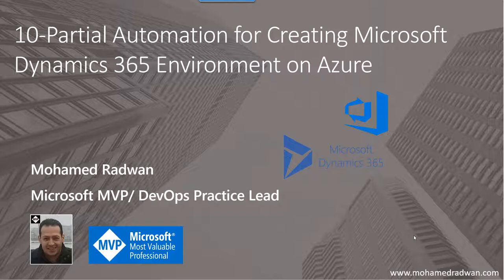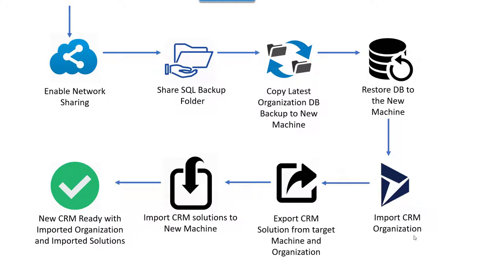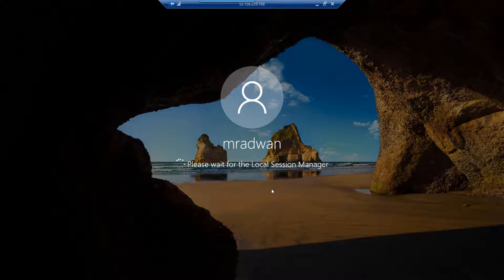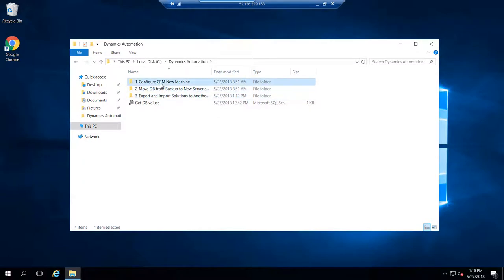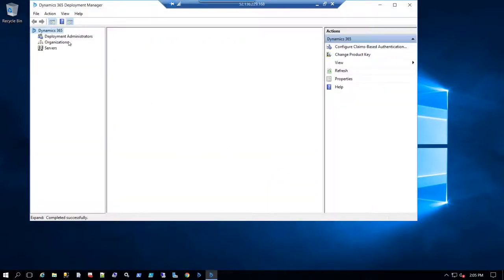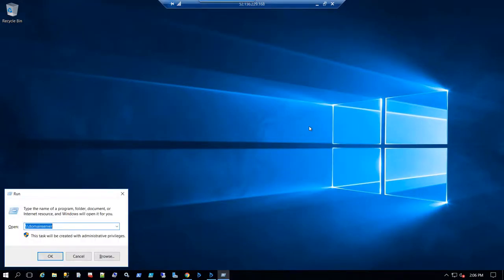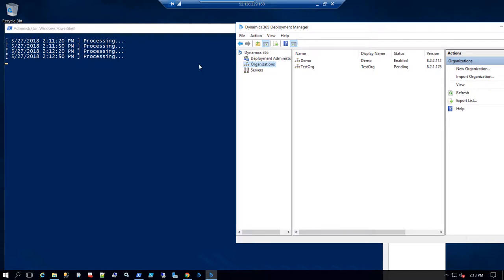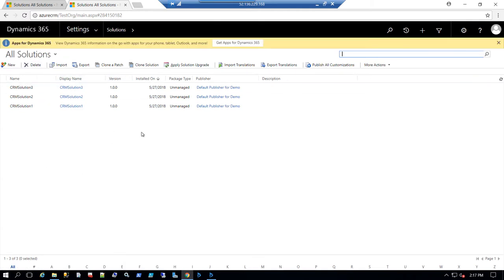Automatically Creating Microsoft Dynamics 365 Environment on Azure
Self-provisioning or making a new Dynamics 365 environment very quick and in a reliable way is very crucial for the business, it's needed for many scenarios for example, if you want to test new feature immediately, and you have many testers, you want to provide a separate environment for each one where it has the new solutions where the tester can verify the completed features before approve and merge that with the master branch with other accepted or verified features, or if your end user needs to evaluate the new module being developed, or if you want to run some automation testing on an environment without interrupting the current tester's environment, there are many scenarios where we will need to have that environment, created, has Dynamics 365 installed, has all CRM solutions, deployed all developed features and ready in no time and with less effort

So in this video we will see how run PowerShell scripts to create new Dynamics 365 CRM environment from image stored in Azure, after that reconfigure the machine to fix all problems because changing the hard disk and the machine name which will make problem for CRM configuration, SSRS (SQL Server Reporting Server), all IIS application pools crashed, the SQL Server name crashed, and of course Dynamics 365 CRM will not work, so I will show exactly how to solve all those problems and run PowerShell scripts to complete the process.